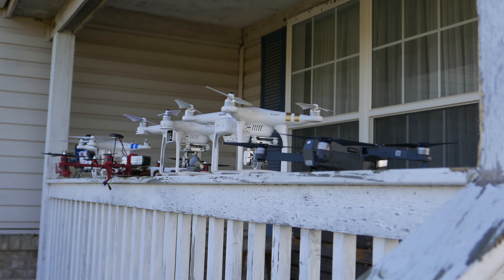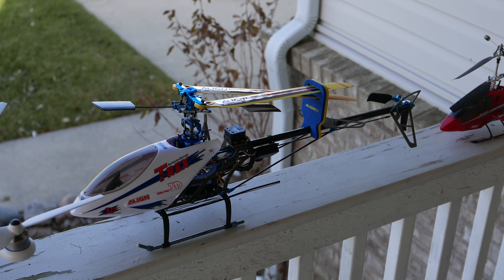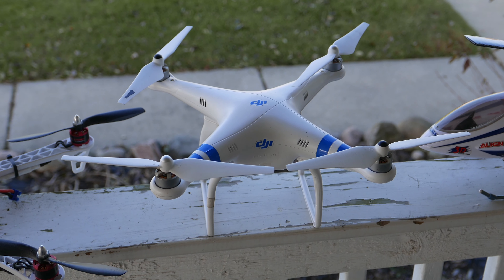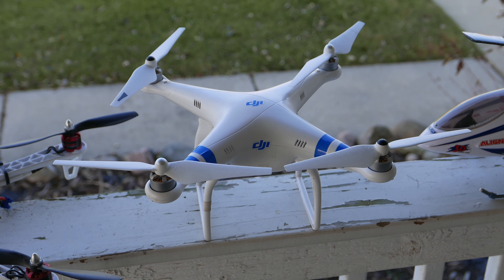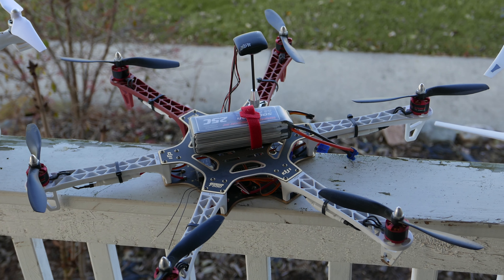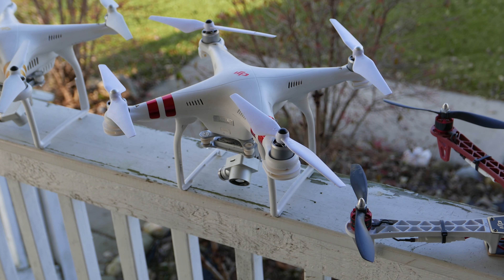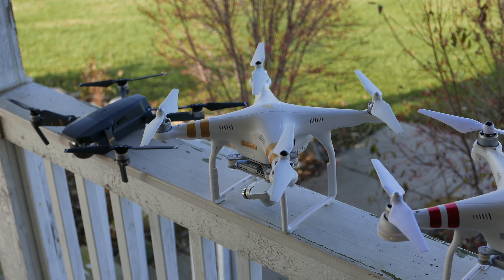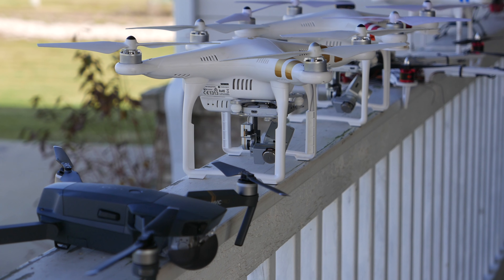a few flight toys that have owned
RC vehicles of flight through the years